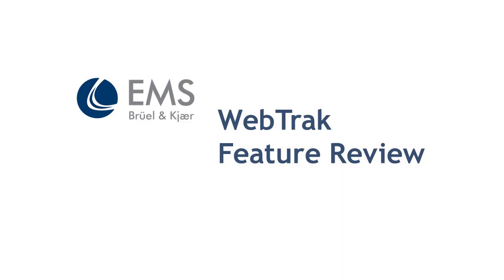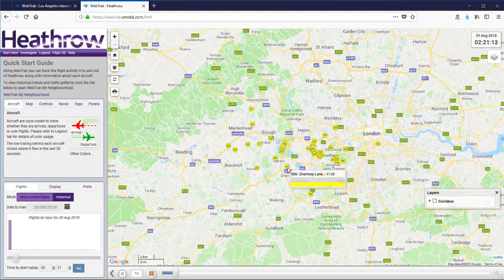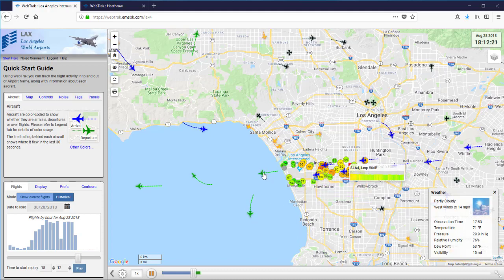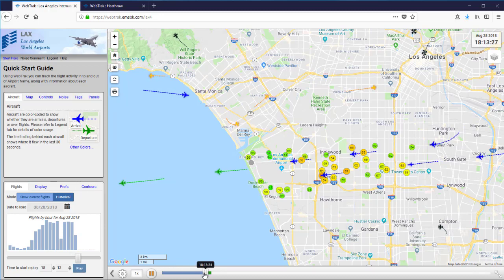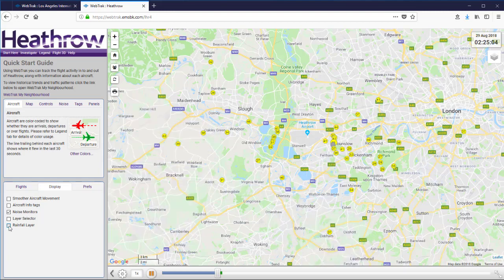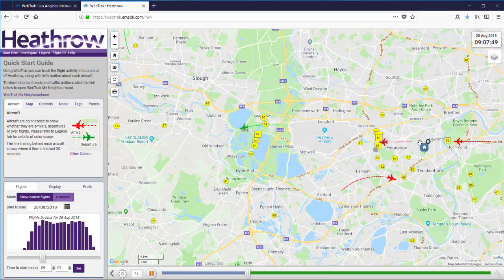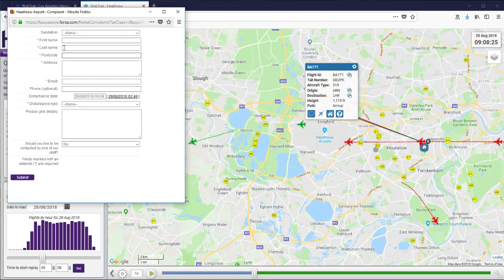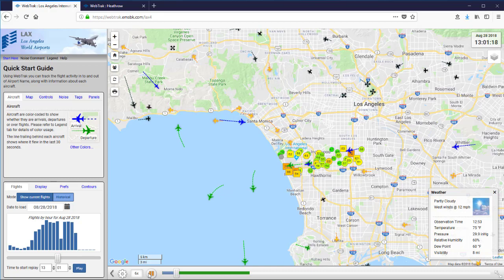WebTrak Feature Review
Looking at two major airports using WebTrak, this video reviews core features and additional add-ons for the app. Please be aware that every WebTrak offering is slightly different depending on options installed or offered.